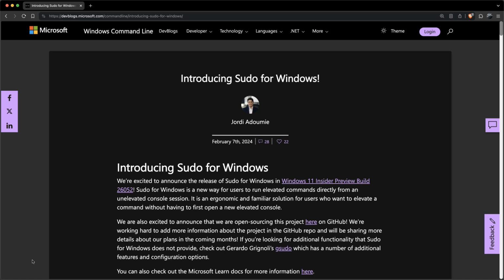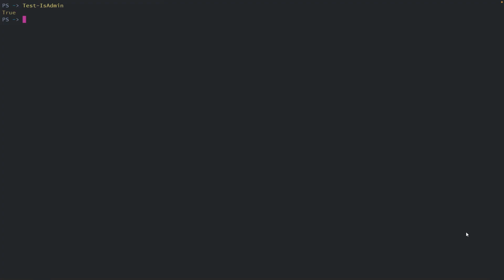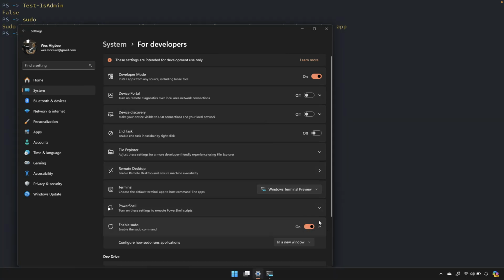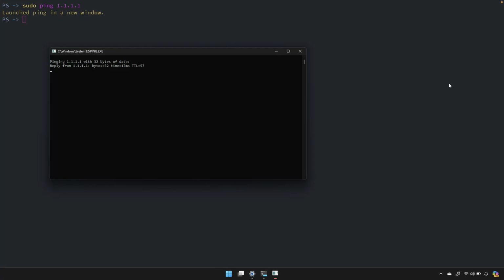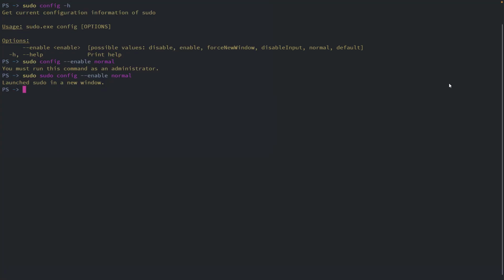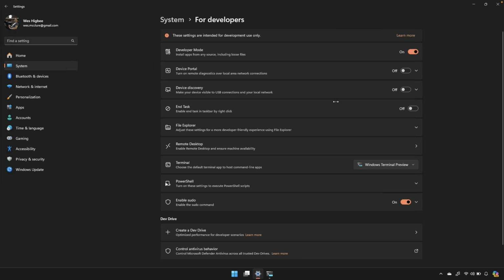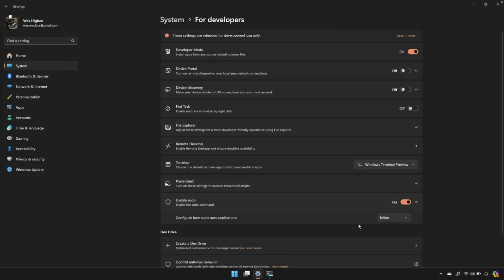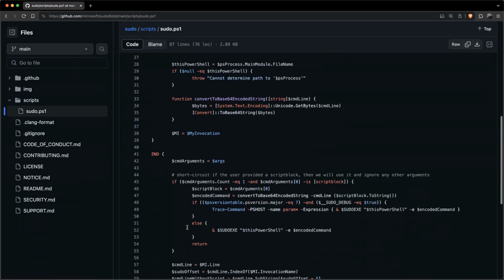sudo on Windows!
My first look at the new sudo command.